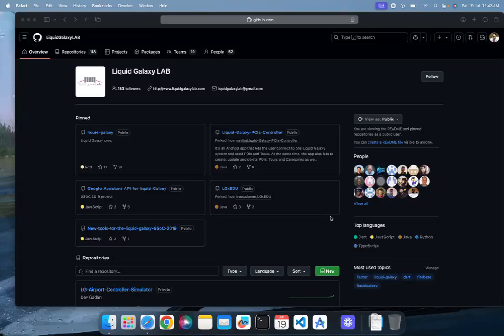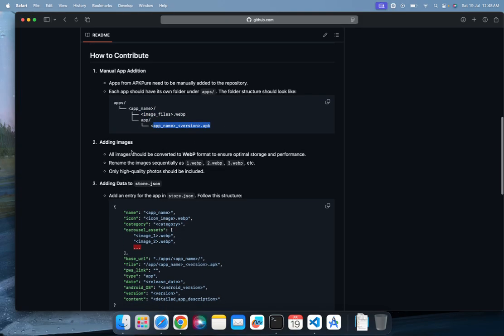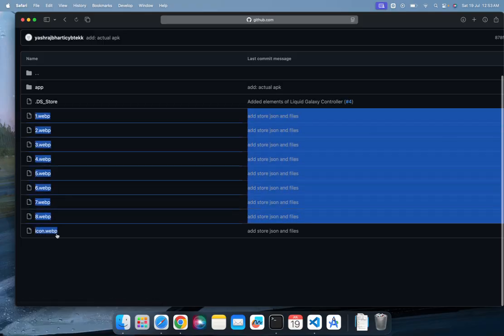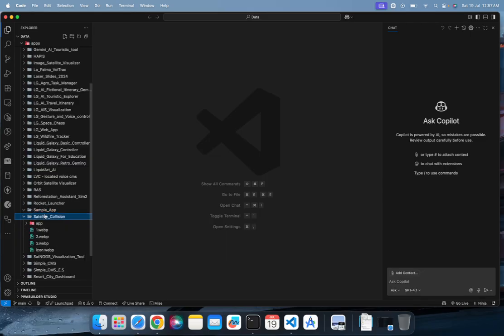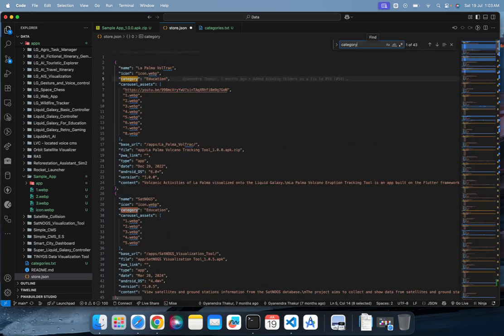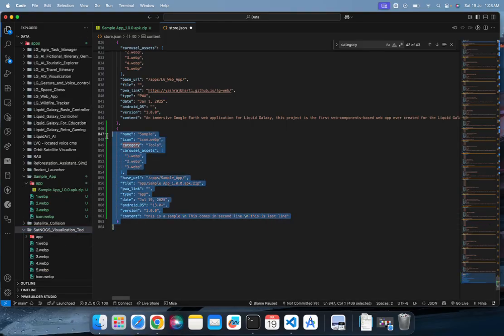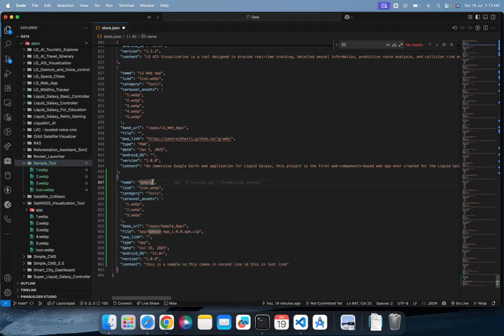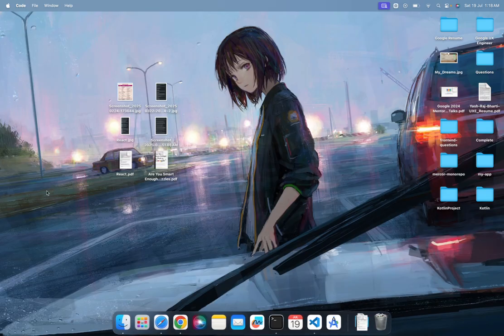GO Store instructions by YashLG